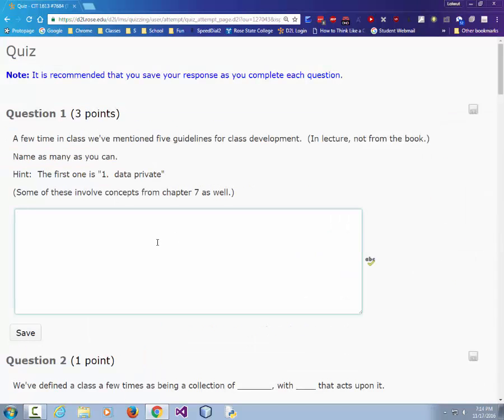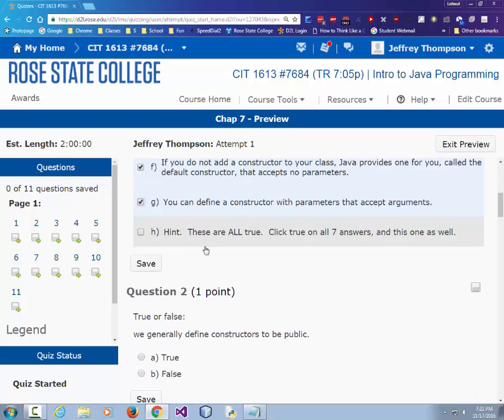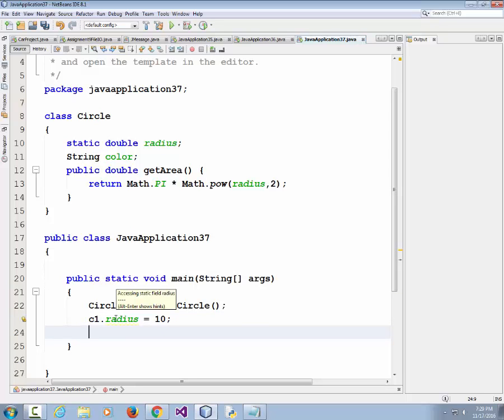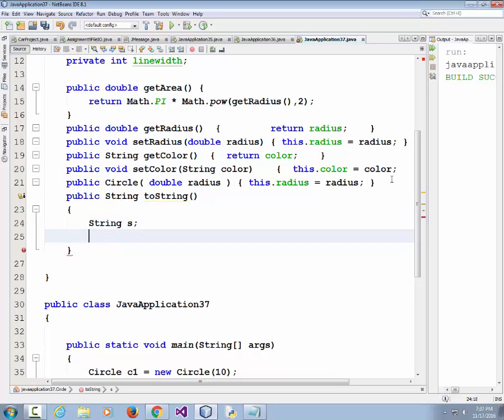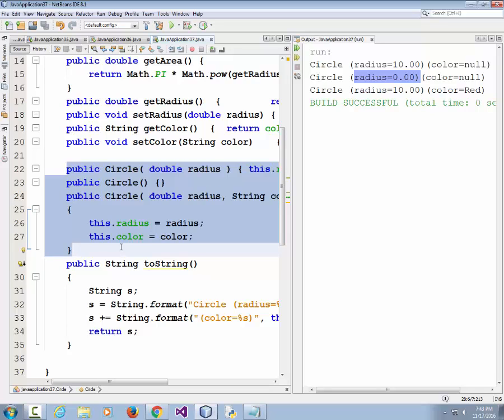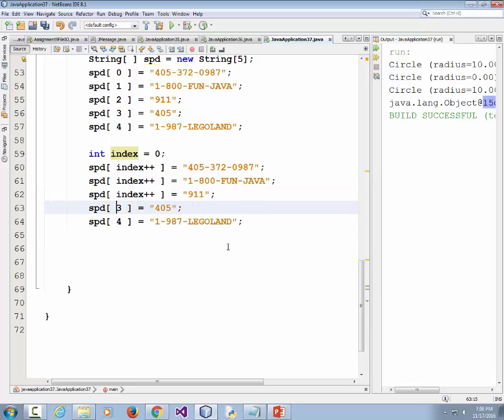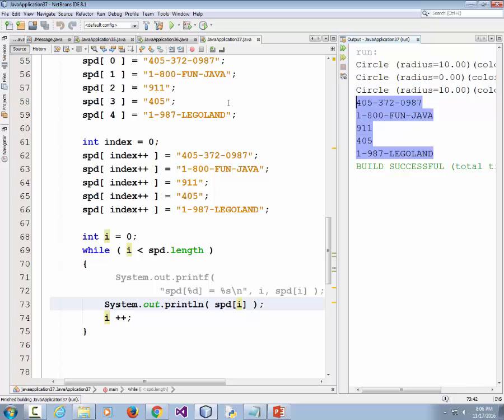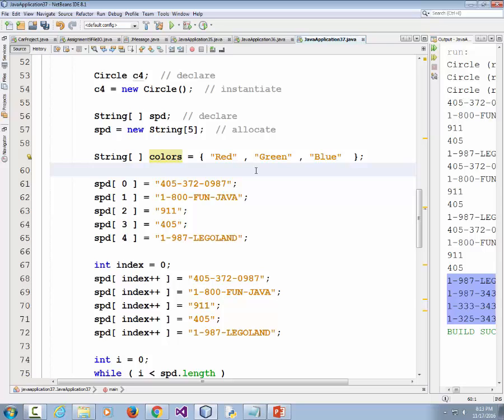Rose CIT 1613-7684 Nov 17 (arrays and classes)